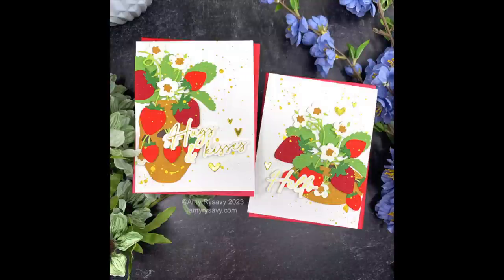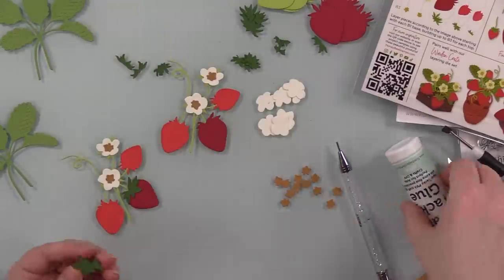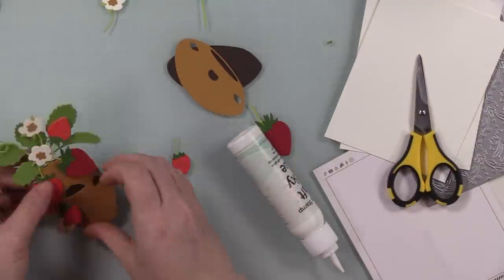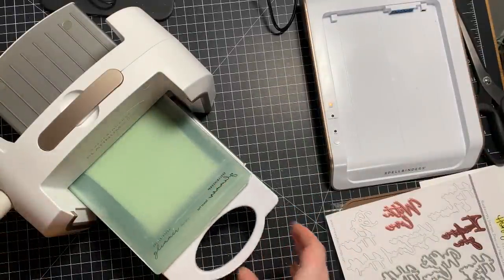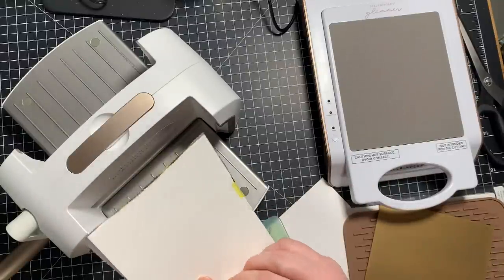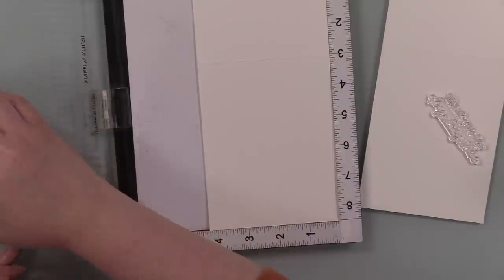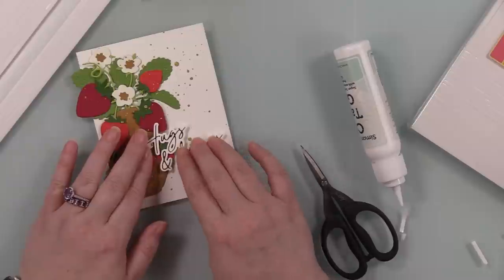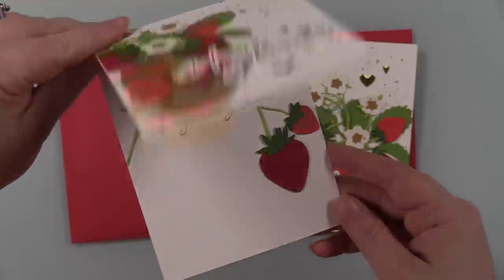Lovely Layers: Strawberries Cards | AmyR 2023 Valentine's Card Series #7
• RESERVE Honey Bee BEST OF EVERYTHING Clear Stamp Set *

• Zig Kuretake Gansai Tambi STARRY COLORS Set of 6